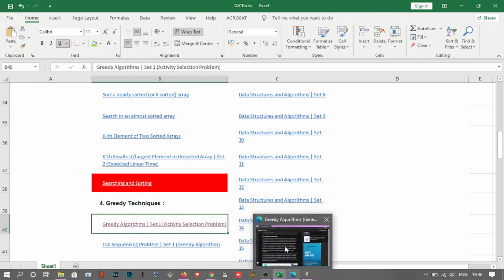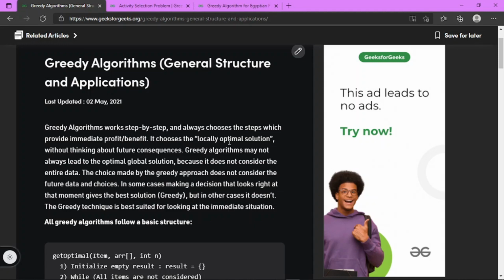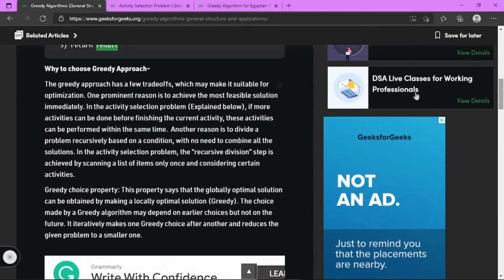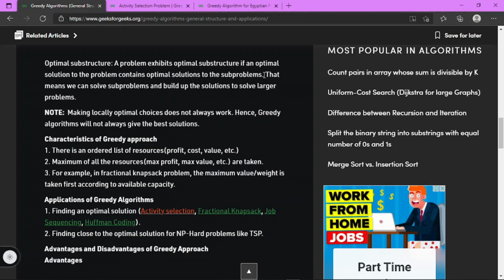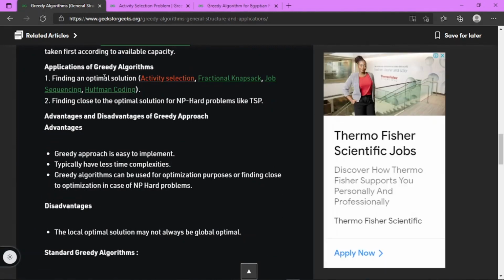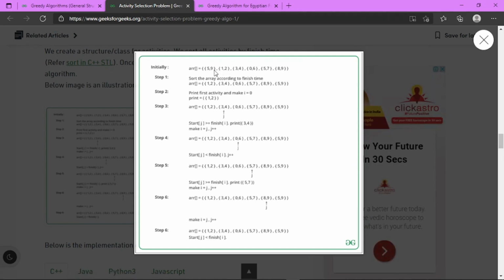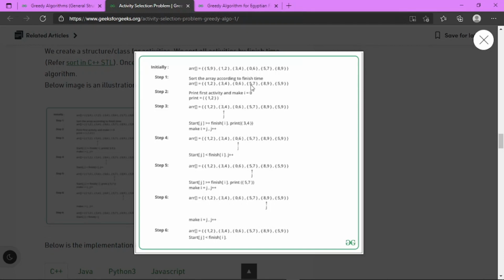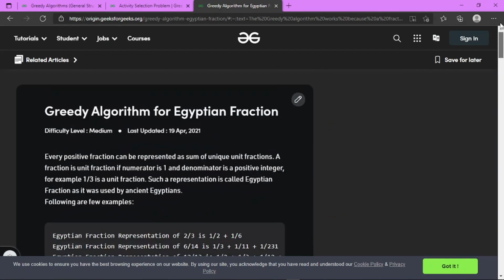Algorithms: Greedy Algorithm | Sec03Part17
Algorithms: Greedy Algorithm